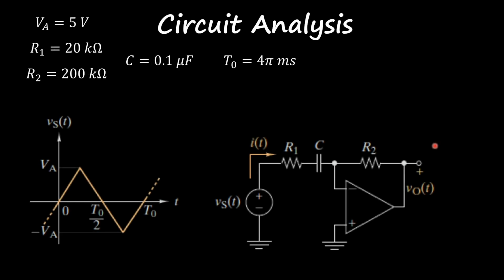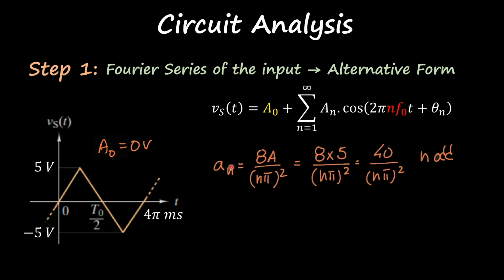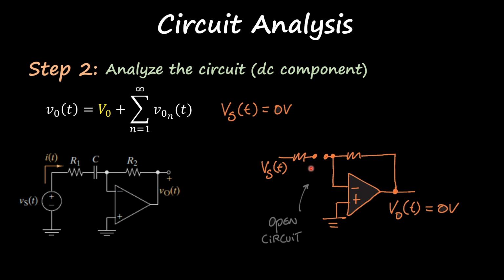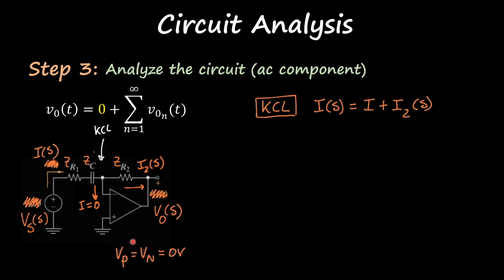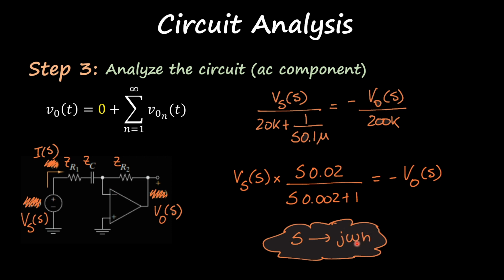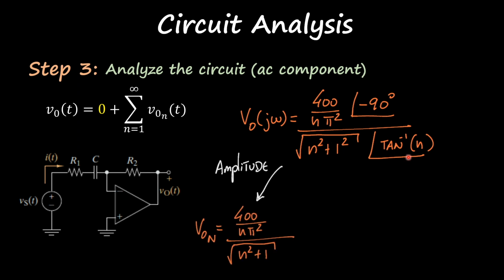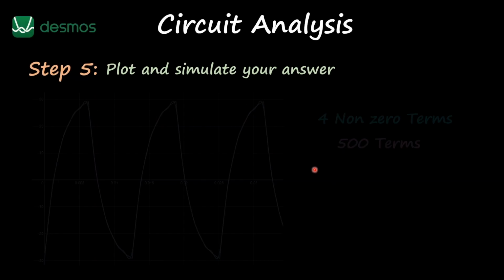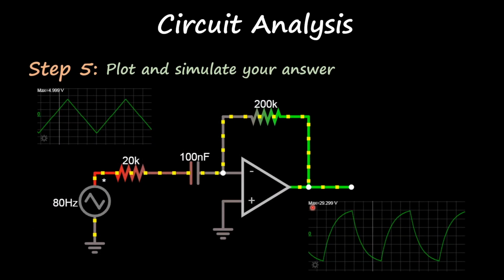Circuit Analysis - Practice Circuit (Video 7)